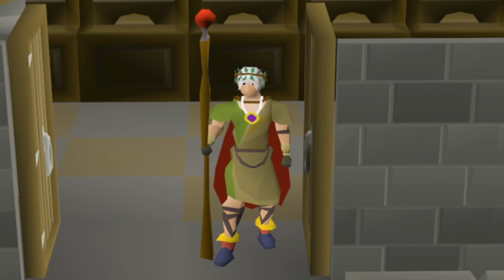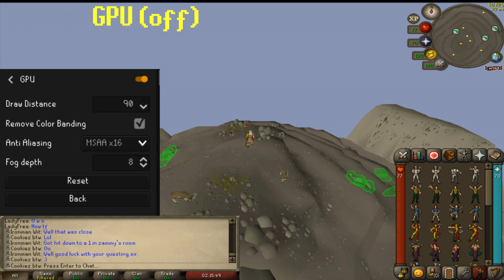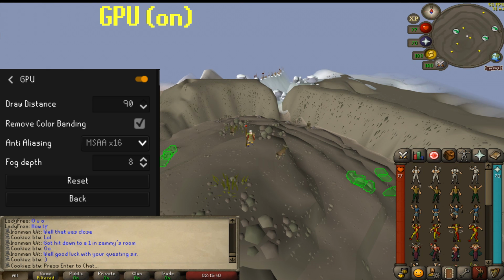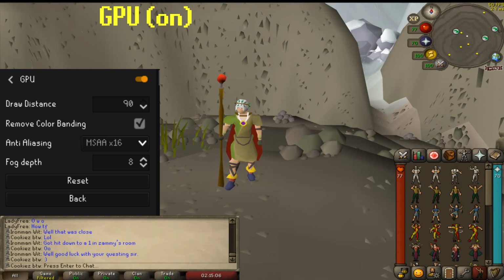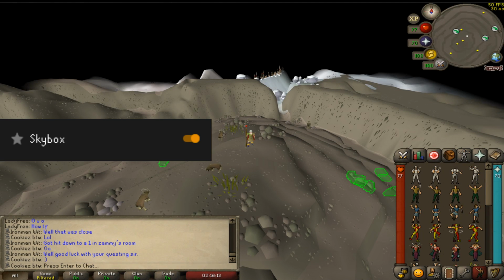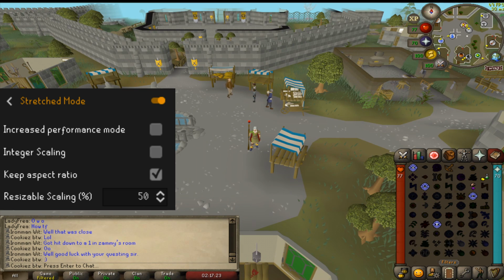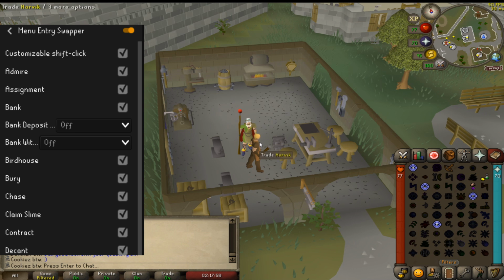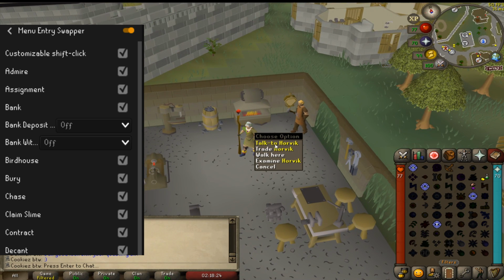Runelite Plugin Settings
Tue/Wed/Thur @ 5:00pm PST
and Friday @ 11:00am PST

Clan Chat: Cookiez btw
World: 315